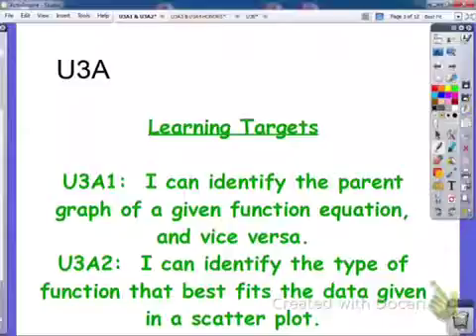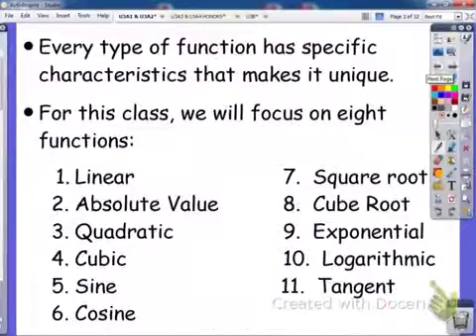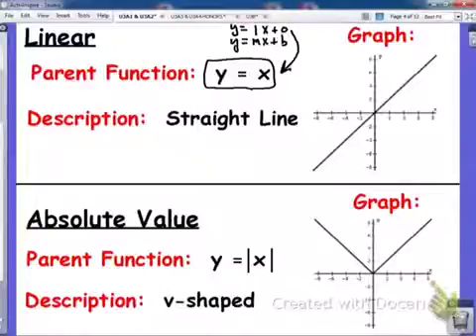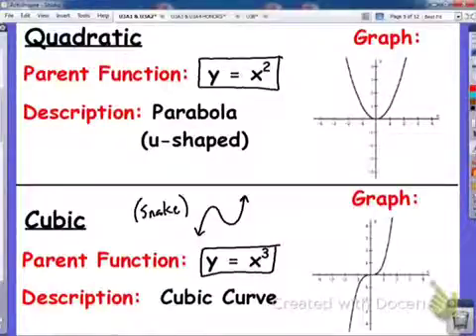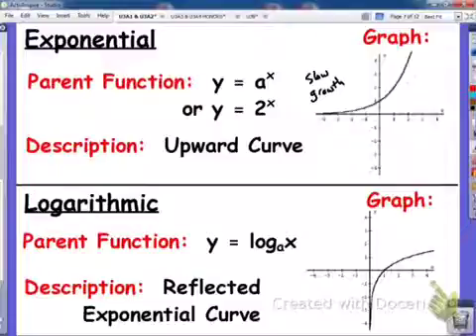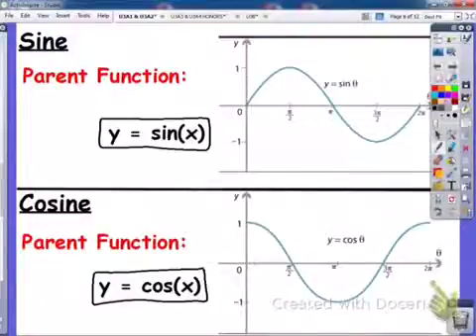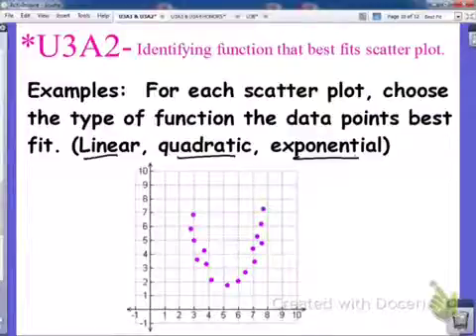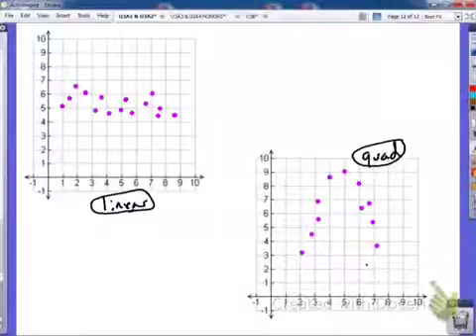U3A1-2 Parent Functions & Best Fitting Data